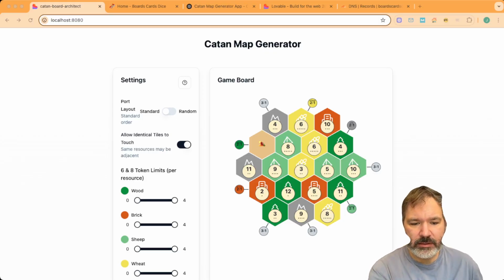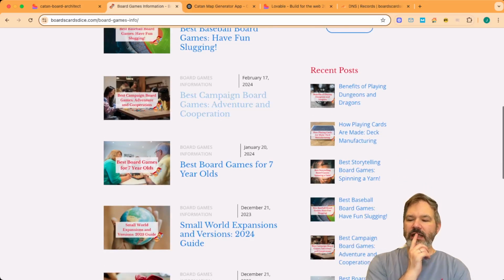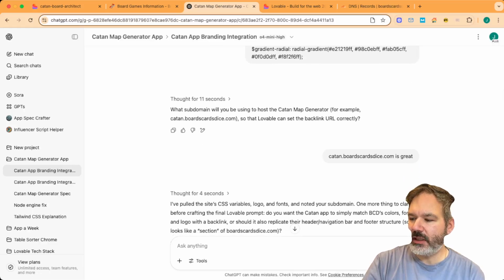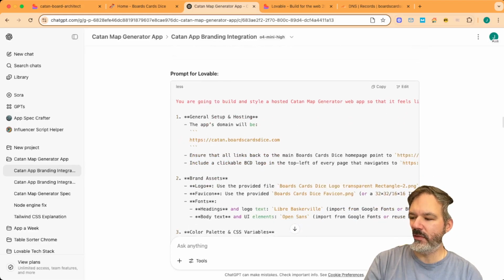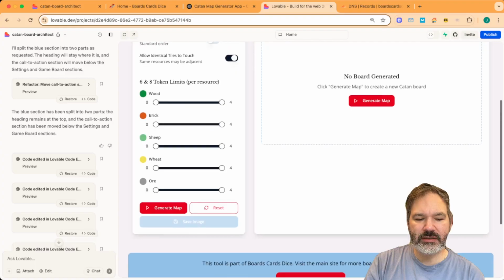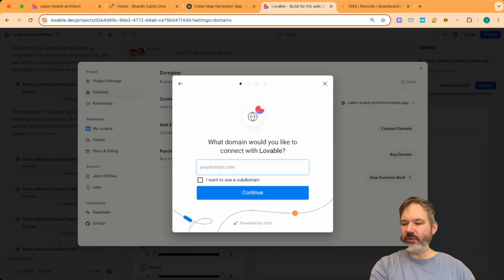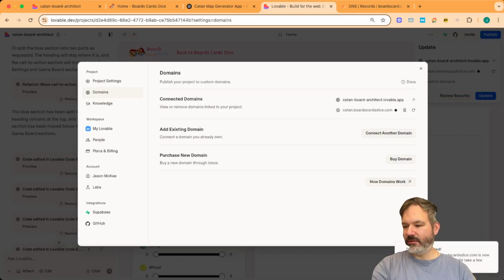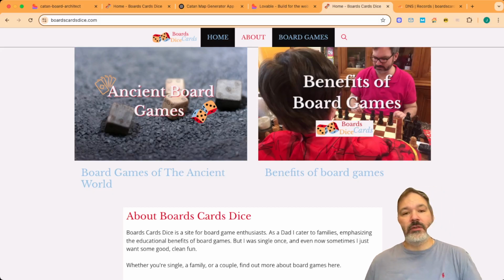I Published My App to My Website in Minutes (with Lovable & Custom Branding!)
In this video, I take my Catan Map Generator—built in Lovable—and publish it to my live website with just a few clicks.

You'll learn:

How to custom brand your app in Lovable to match your existing site

How to connect a custom domain or subdomain

Tips for making the app feel like part of your brand (header, colors, fonts)

How to ship updates using GitHub or the built-in deploy flow

Why Lovable made this part way easier than I expected

🎯 Whether you’re building side projects or launching SaaS tools, this process makes your app feel polished and pro—without the stress.

👨‍💻 I'm Jason — a 45-year-old dad of two, building an App a Week in public.